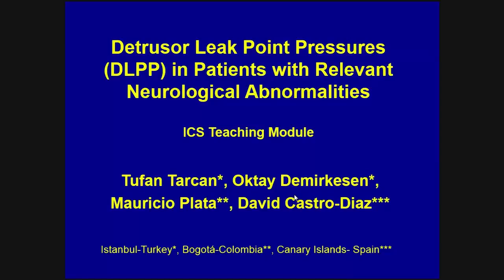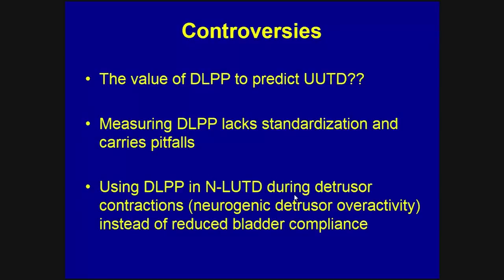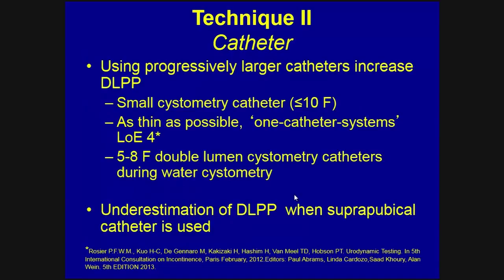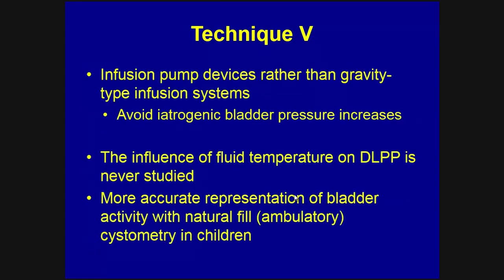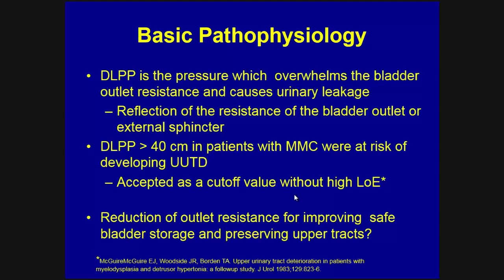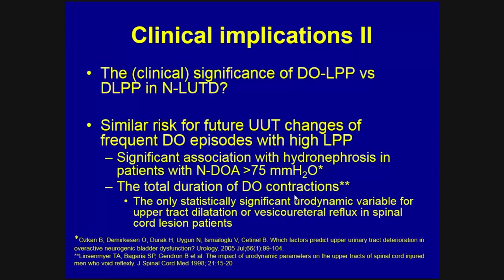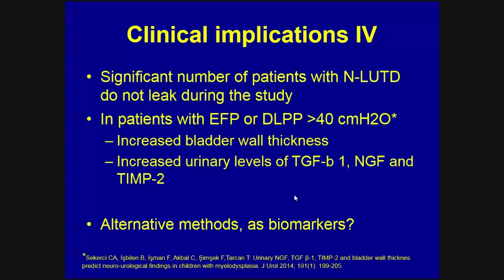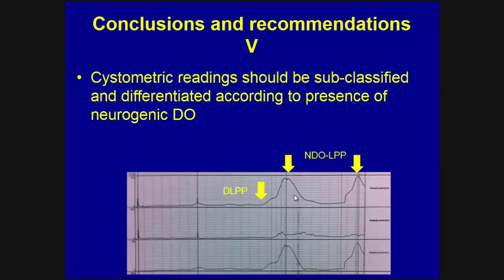ICS 2014 Workshop 16, part 1 School of Urodynamics Teaching Modules